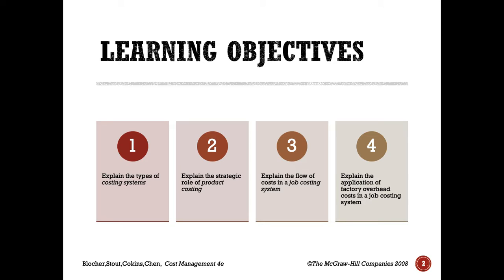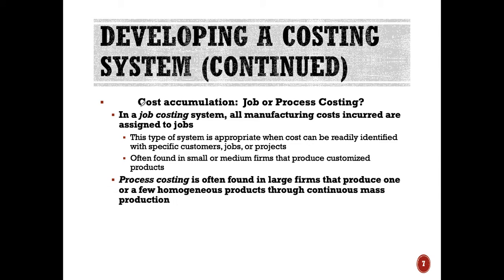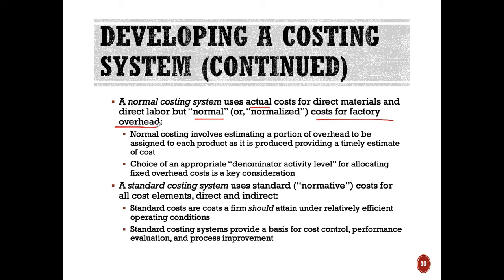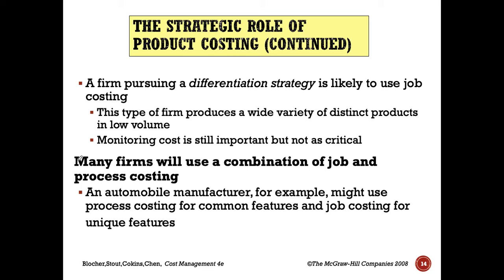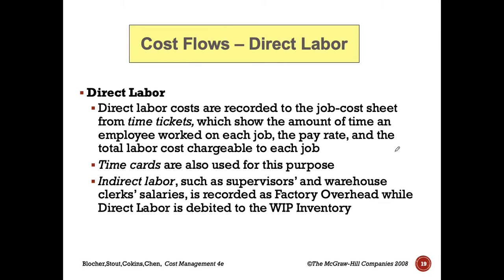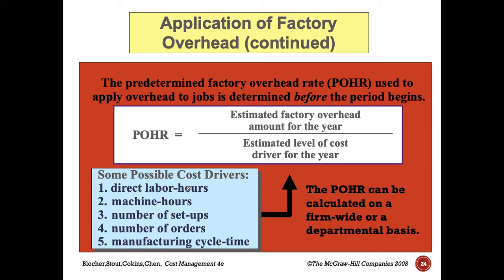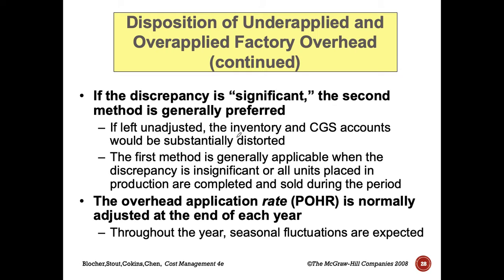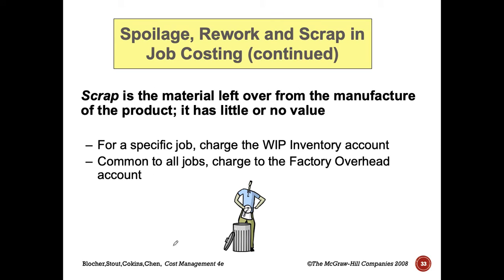JOB COSTING - COST MANAGEMENT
JOB COSTING - COST MANAGEMENT COURSE